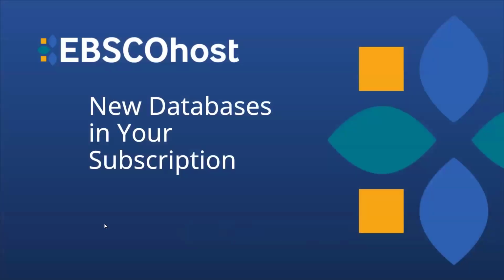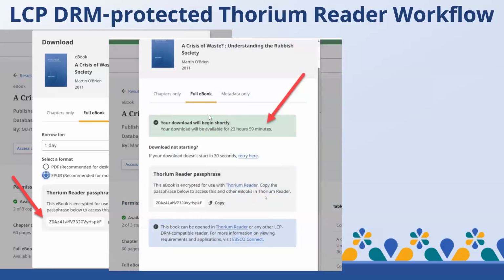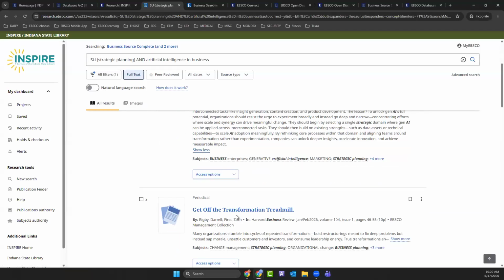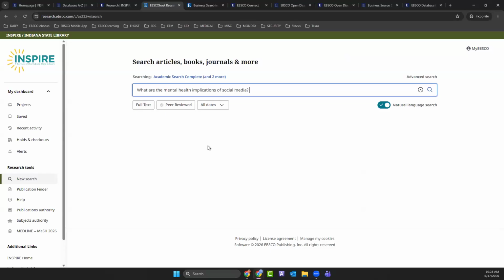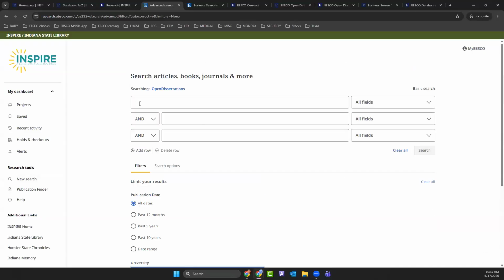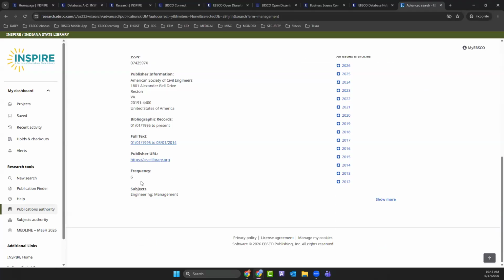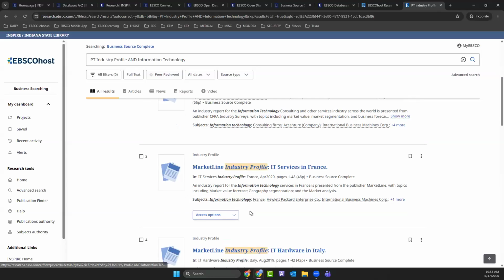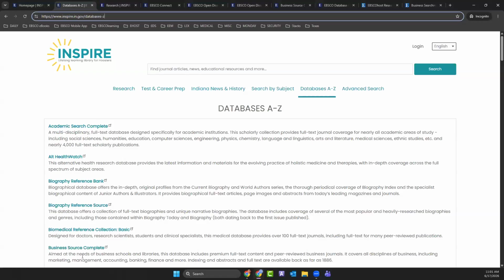What's Up Wednesday -- EBSCO Databases: What's New for Indiana State Library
Join us to review the new additions to your EBSCO subscription:

EBSCO Management Collection: A collection of 11,117 full-text academic journals, magazines, trade publications, reports and company profiles designed to serve researchers in all fields of business management, including advertising, marketing, banking, public administration and the arts.

EBSCO Open Dissertations: Provides access to 2 million electronic theses and dissertations (ETDs) from more than 300 universities worldwide.

We will review the key publications and specialized content available in each database, execute basic and advanced search strategies, review custom tools and functionality, and showcase the promotional materials available to increase the visibility and usage of these resources at your library.

Presenter:  Shana is a Senior Customer Training Specialist at EBSCO with more than 15 years of experience serving the EdTech community. She is passionate about education, having started her career as a teacher in New York City. Shana holds a BBA in Marketing from Temple University and an MA in Education from Teachers College, Columbia University. She works from her home in New York, where she resides with her son and husband, spending most of their free time on the baseball field!

This webinar will be posted on the Indiana State Library's Archived Trainings page.  Resources can be found there.